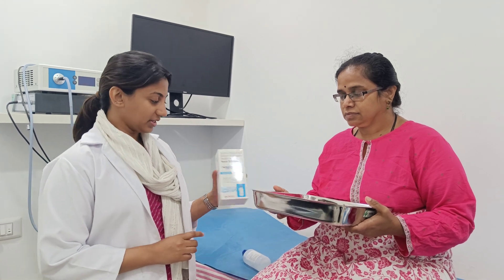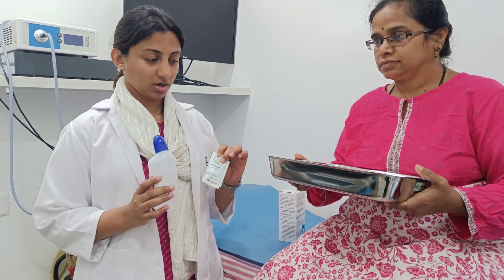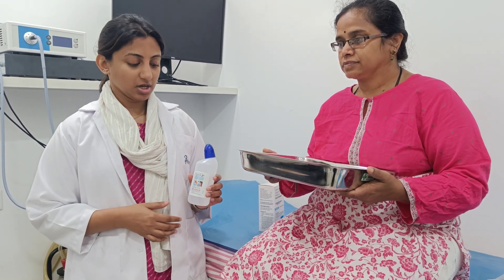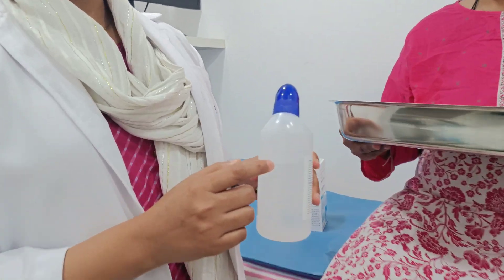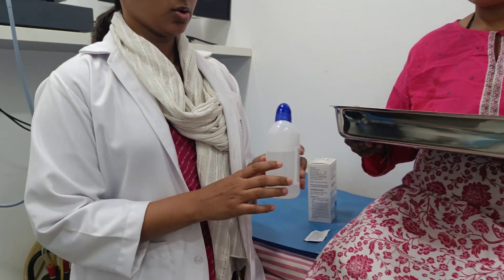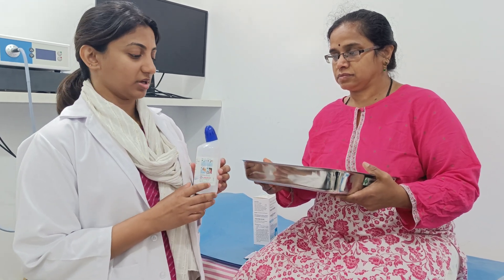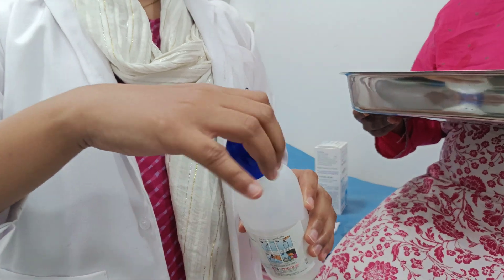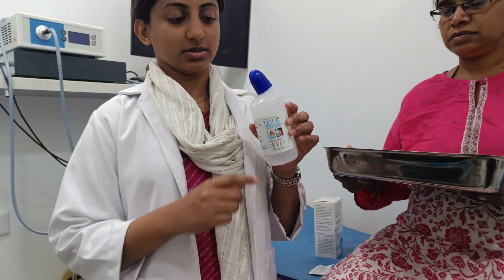Sinus wash by Dr Ayisha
Sinus wash is important for maintaining healthy Physiology of the paranasal sinuses especially in people with chronic Rhinitis and in post operative patients

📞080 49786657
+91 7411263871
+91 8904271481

Location 📍 35/1-1 Spencer Road , Frazer Town, Next to Zenith Foundation, Bangalore 05

How to saline nasal Rinse
How to perform a sinus Rinse
sinus Rinsing with saline or Medication
Nasal Sinus Rinse Demonstration
Nasal wash Procedure
Can saline irrigation help nasal Allergies
Sinus Rinse Benefits and making the solution
How to use Sinus Rinse